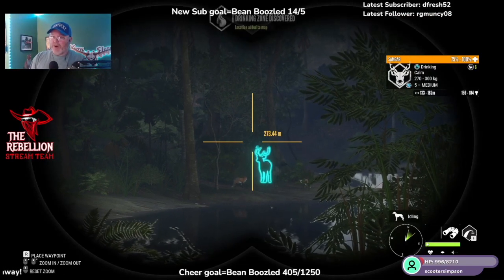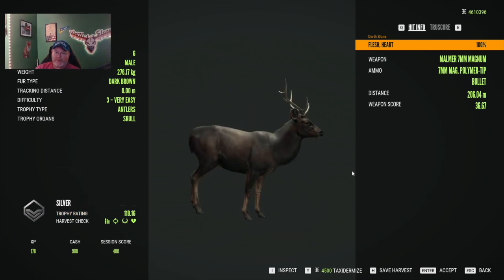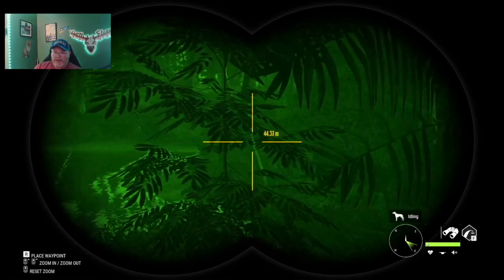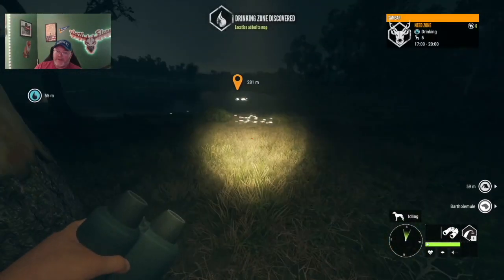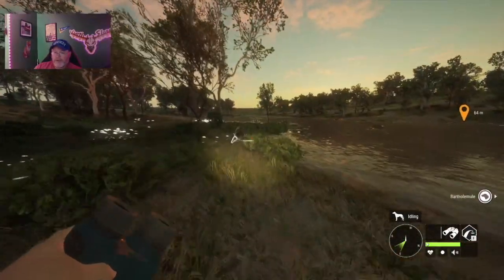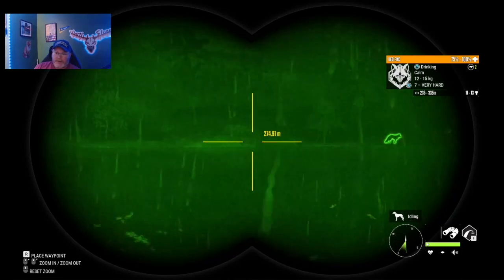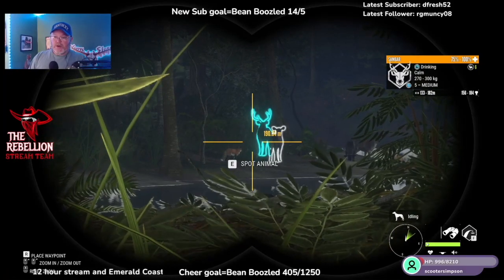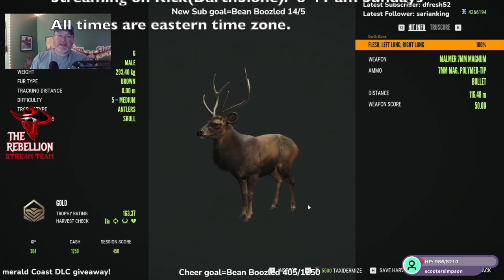Sambar Guide -the Hunter: Call of the Wild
In this video, I will show you where you can find Sambar.  Sambar drink all over the map and are very fun to hunt!  I have included a map and circled in gold what I consider to be Sambar hotspots!

Darth